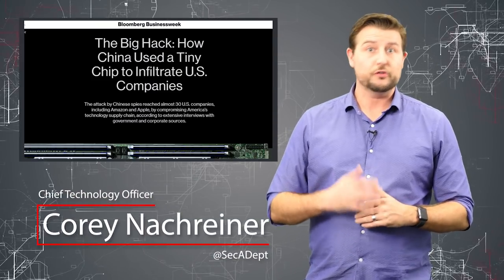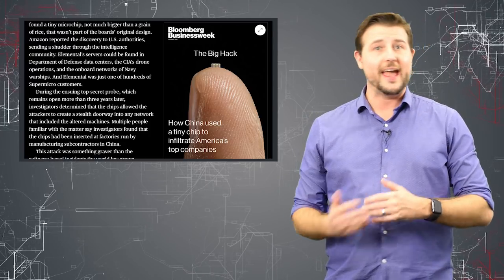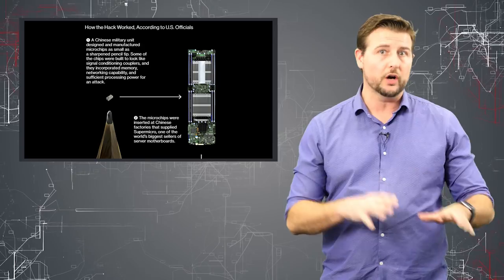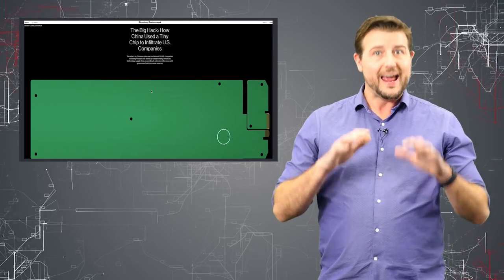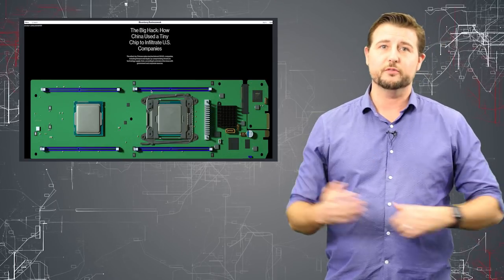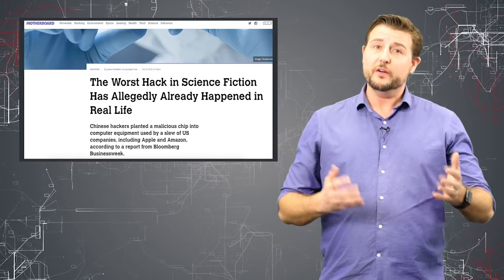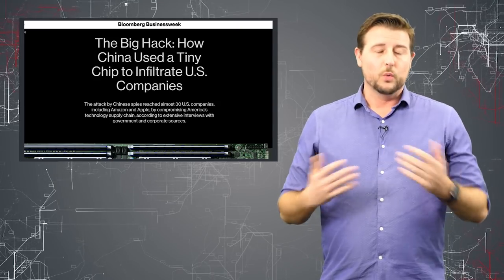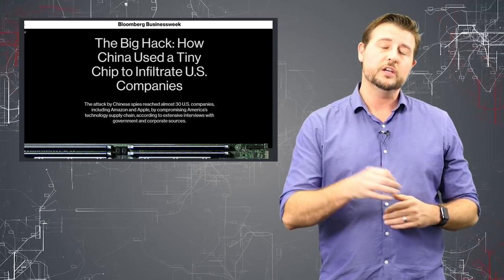Dystopian SuperMicro Supply-chain Hack - Daily Security Byte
This week, Bloomberg released a huge scoop alleging that Chinese nation-state hackers associated with the PLA infiltrated Supermicro's supply chain to inject a tiny backdoor chip in the server motherboards that shipped to big American companies like Amazon and Apple. If these allegations are true, they could have a significant impact on whether or not the world will continue to trust 90% of PC manufacturing to foreign countries. On the other hand, these allegations are based on the reports of 17 unnamed sources, and there is little evidence to back them up. So far, Apple, Amazon, and the U.S. government have denied the allegations. Watch the video below to learn more about the potentially huge hack, and what I think about it.